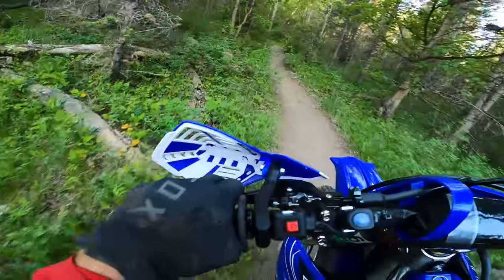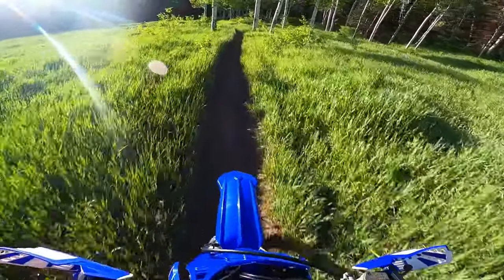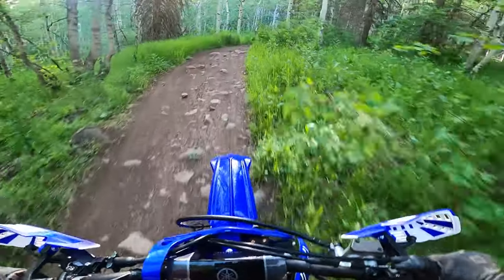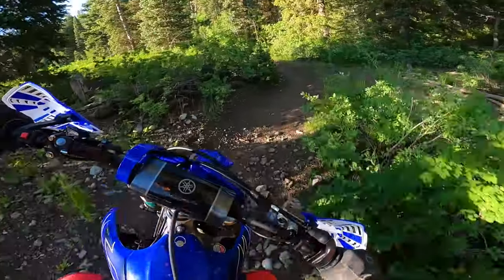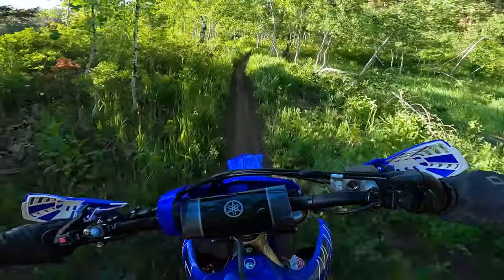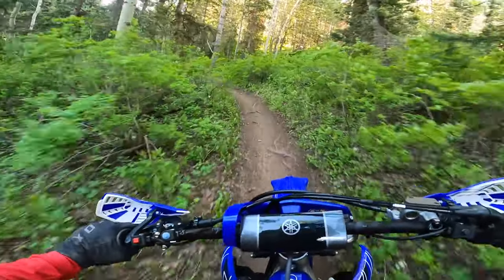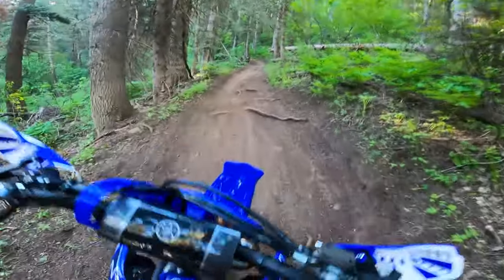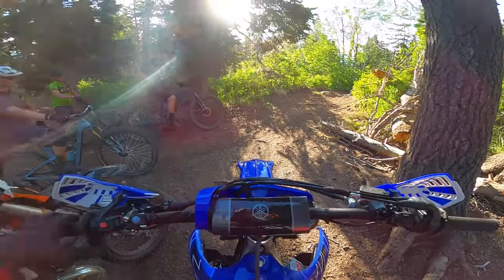Is The 2022 YZ250FX Good On Mountain Single Track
in this video i take my 2022 yz 250fx on my single track to see how it handles in the mountains!